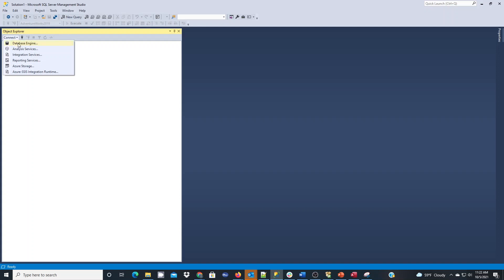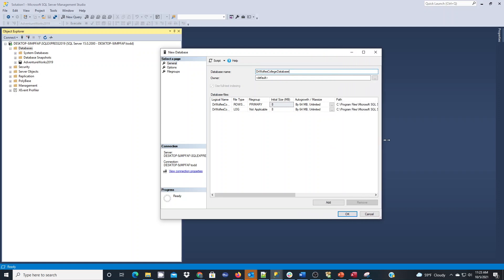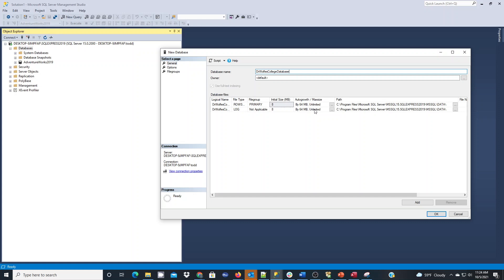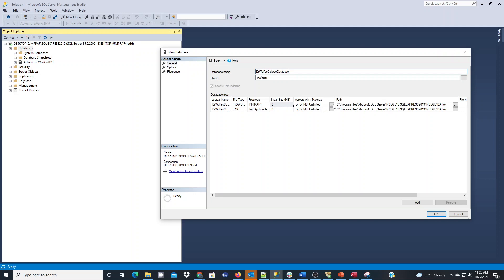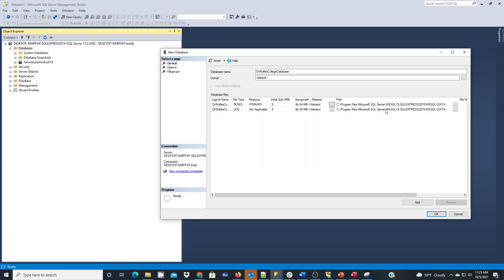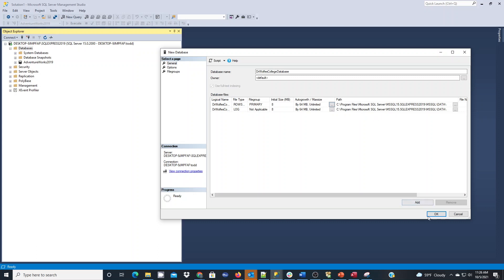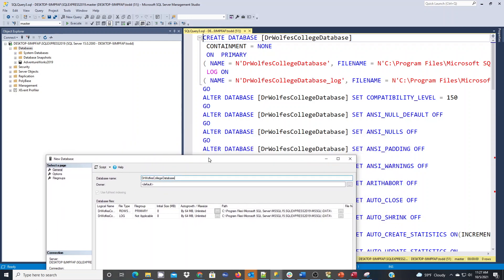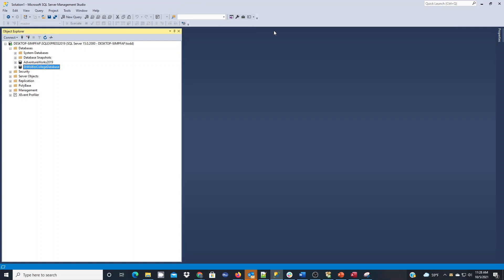SQL Server Tutorial: Creating a new database using SQL Server Management Studio (SSMS)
In this short tutorial, Dr. Wolfe demonstrates how to create a new database using SQL Server Management Studio (SSMS).  At the completion of this tutorial you should be able to

1) Connect to SQLExpress
2) Create a new database using SSMS
3) Understand why it's important to change default settings
4) Create a SQL script to generate a new database
5) Save the SQL script for future use in recreating the database consistently in other environments (dev - QA - UAT - Prod)